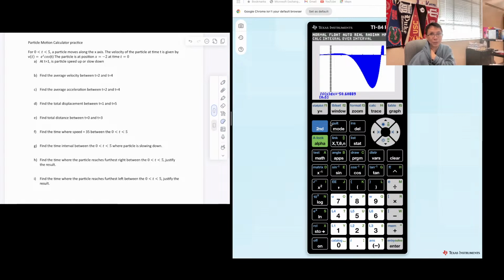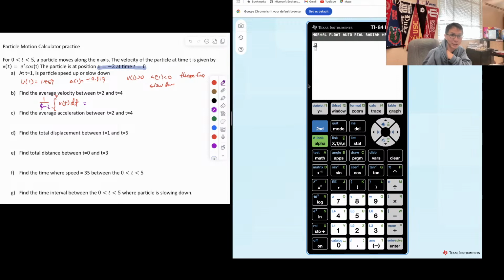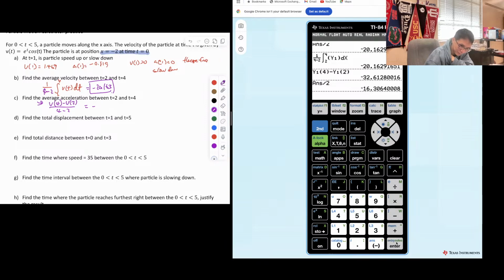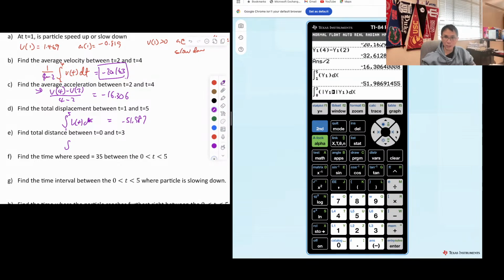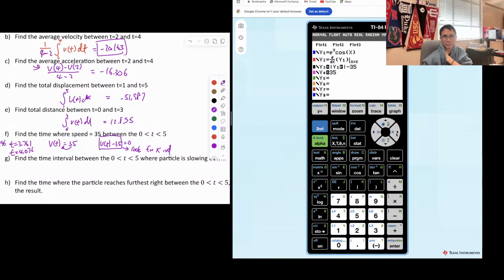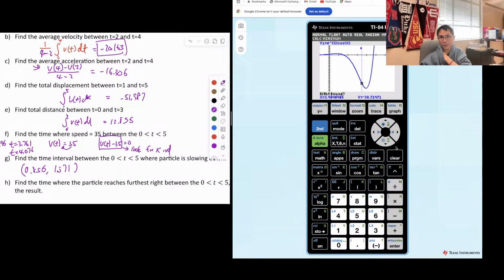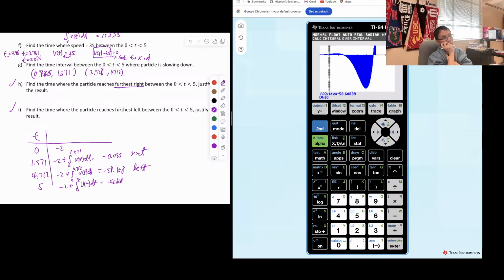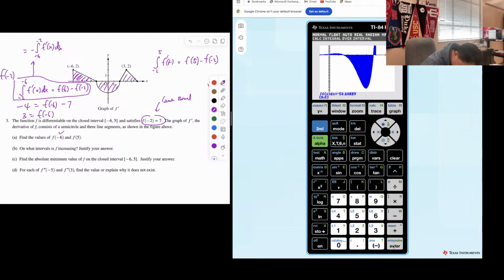AP Calculus Kinematic TI-84 CE